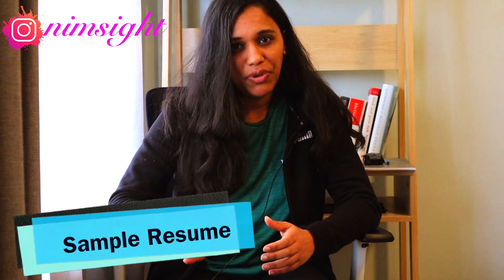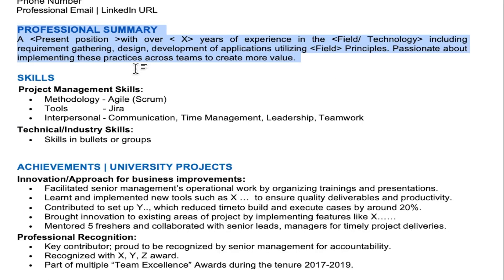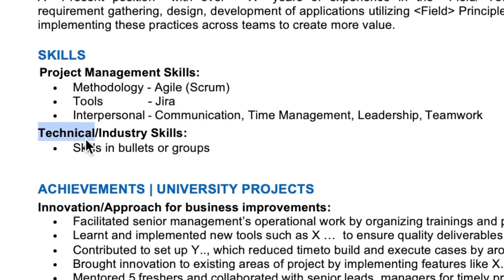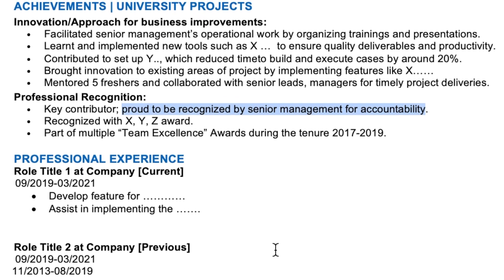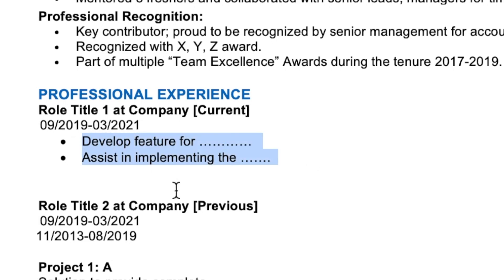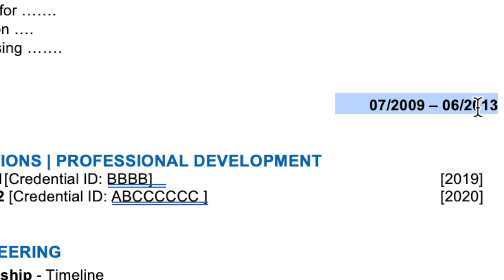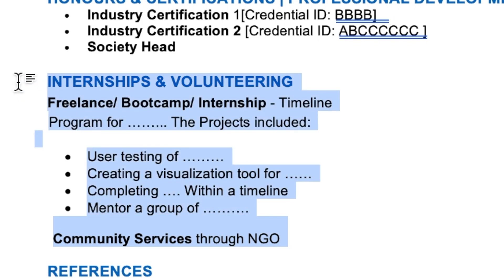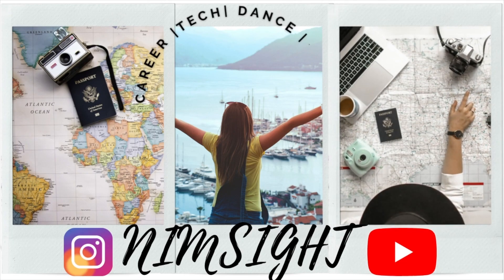RESUME - Are You Overcomplicating It?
This video is an effort to help freshers and professionals on writing a simple yet effective resume based on my personal resume.